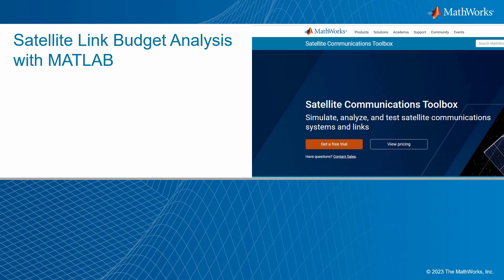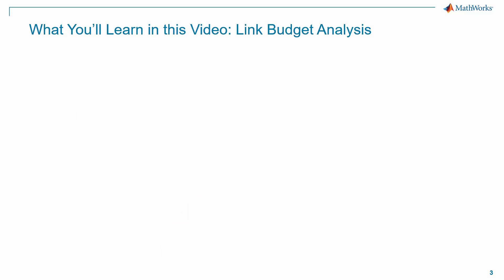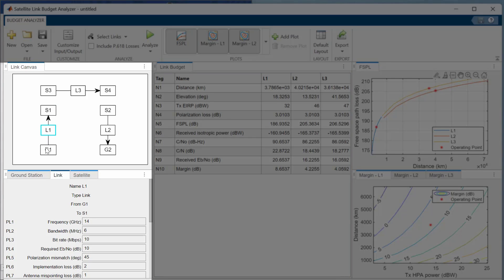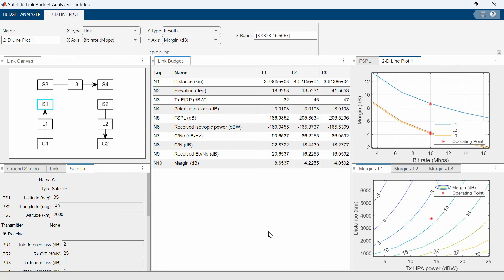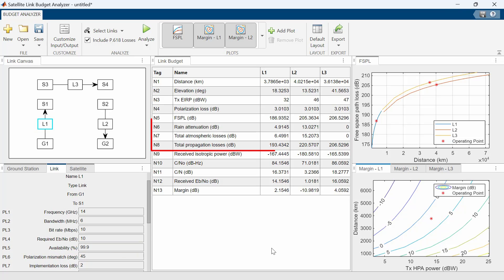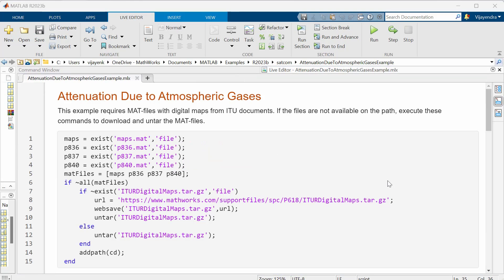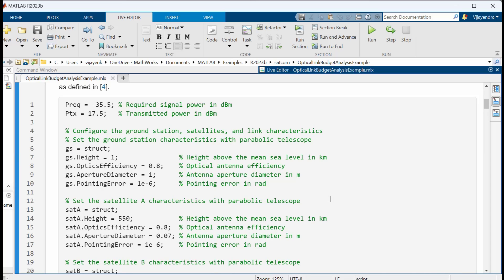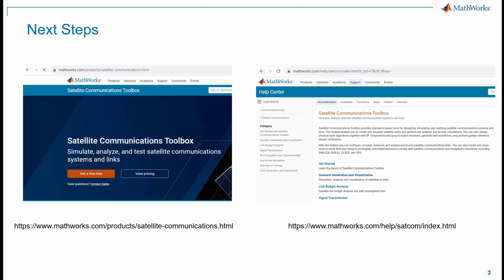Satellite Link Budget Analysis with Satellite Communications Toolbox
A link budget provides a detailed analysis of the power budget, accounting for the gains and losses at each stage of the transmission path and hence determines whether a communications link will perform successfully or not.

Link budget guides engineers in designing communication systems where the transmitted power, antenna gains, receiver sensitivity, and other parameters are appropriately chosen for reliable communication. Link budget accounts for all gains and losses to provide a quantitative assessment of the system’s performance, helping engineers estimate the achievable data rates, coverage range, and signal quality.

Link budgets also help ensure compliance with regulatory standards, such as maximum permissible transmit power levels, interference limits, and signal quality requirements.

Chapters:
00:00 ​Introduction
00:20 ​What is a link budget?
01:11 Agenda
01:38 ​Satellite Link Budget Analyzer App
02:00 ​App walkthrough
04:06 ​P.618 losses
04:50 Earth-space propagation losses
05:26 Gaseous attenuation
06:08 ​Optical Satellite Communication Link Budget Analysis
07:37 ​Next Steps and Conclusion